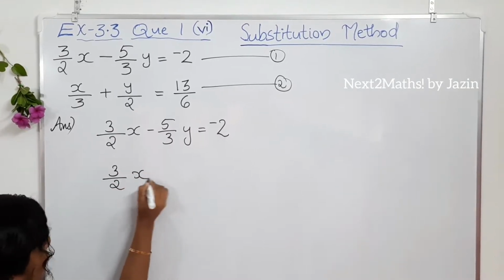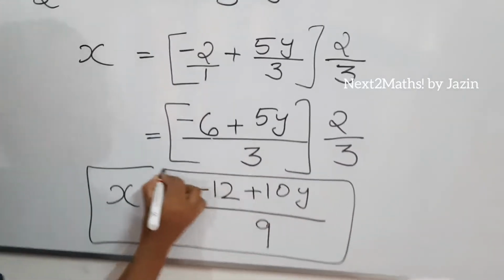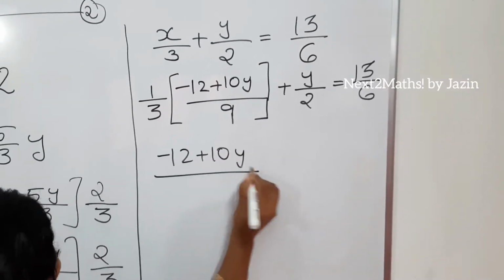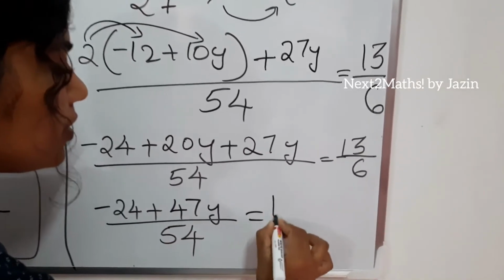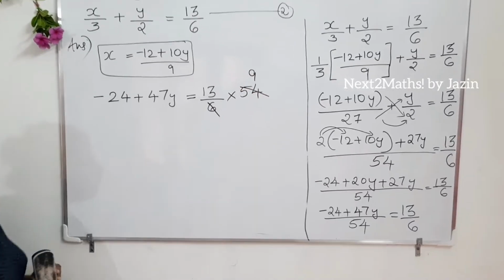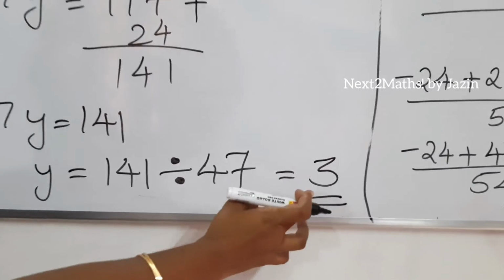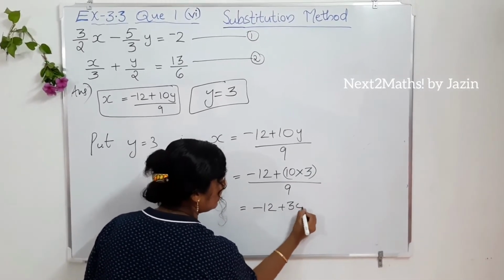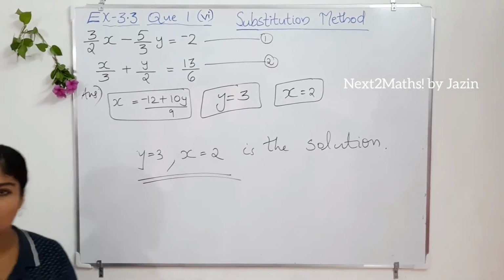Ex.3.3 Que1(vi)// Substitution method//simple easy to solve linear equations//Chapter 3 CBSE CLASS10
Substitution Method is a method to solve a pair of linear equations in two variables.In this video I have explained Substitution Method simply.

If you understood everything that I have explained in this video then like this video.